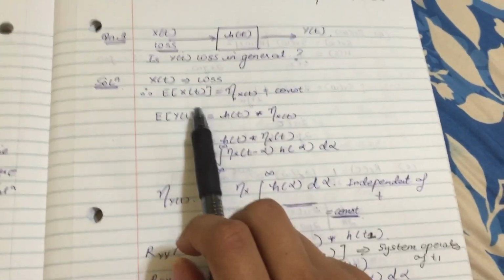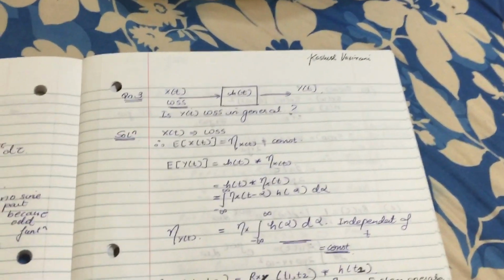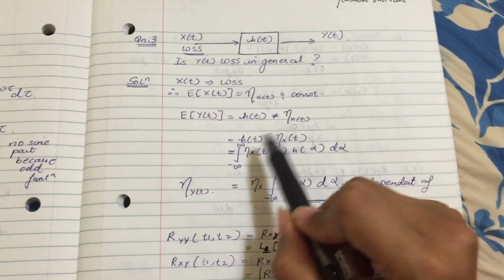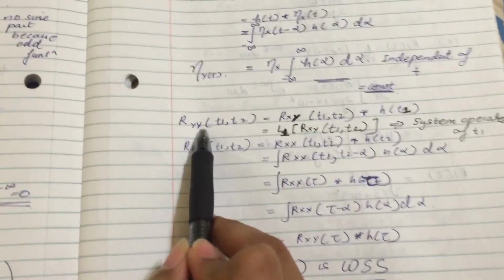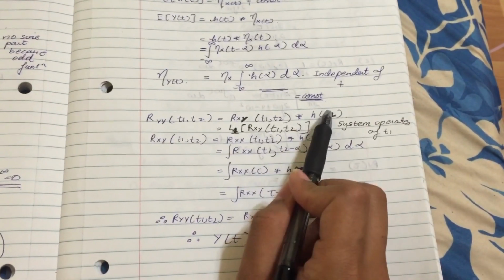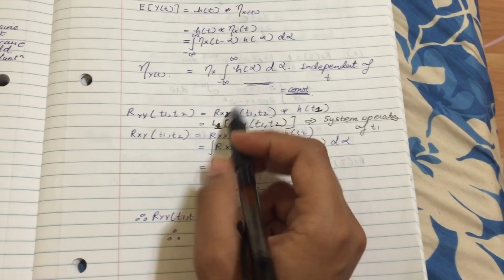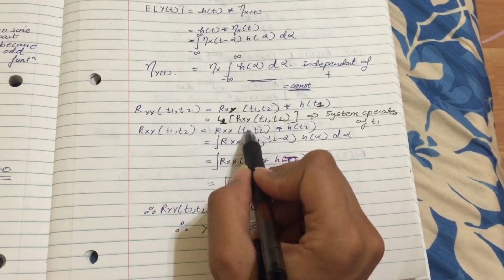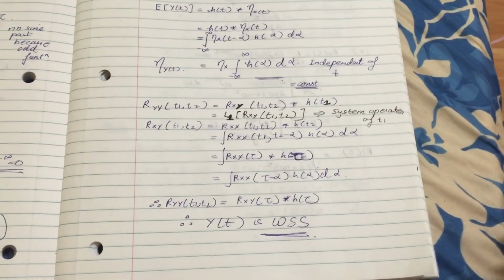EL6303 homework11 problem3